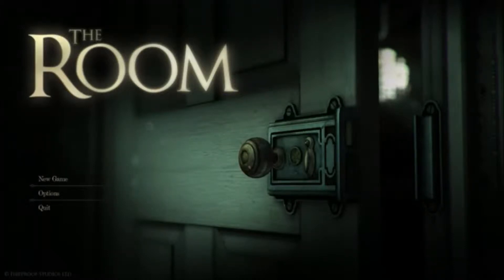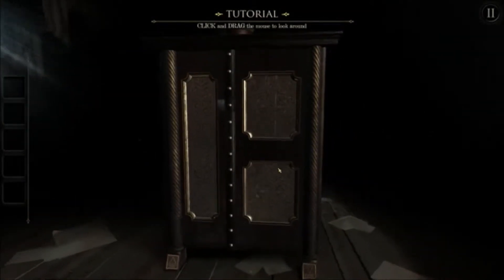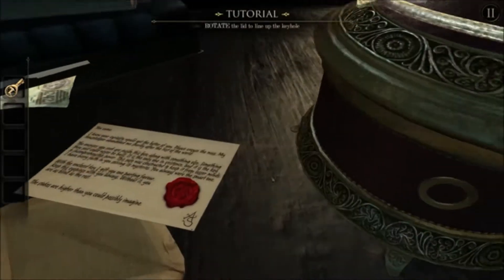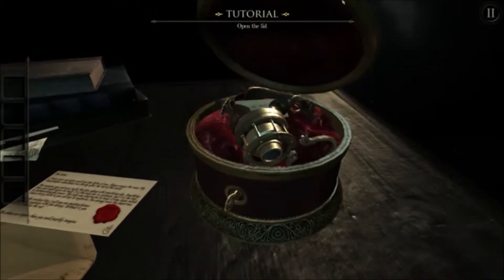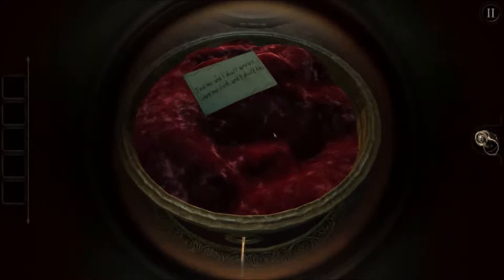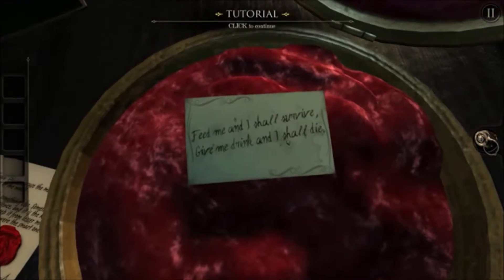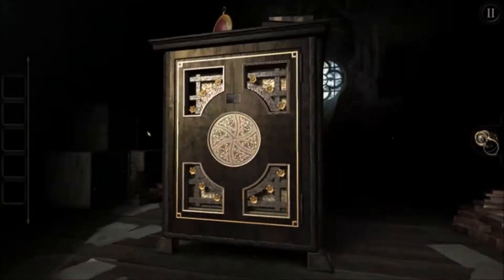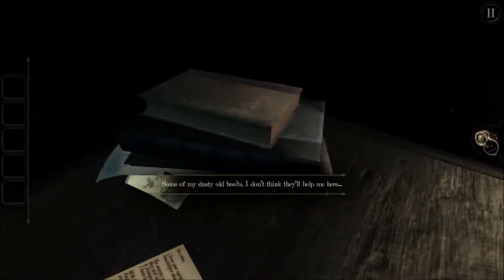Lets Play The Room Part 1: Oh god! I think thats right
Join Andrew as he attempts to conquer "the room" all by himself. In this episode we get through the tutorial.